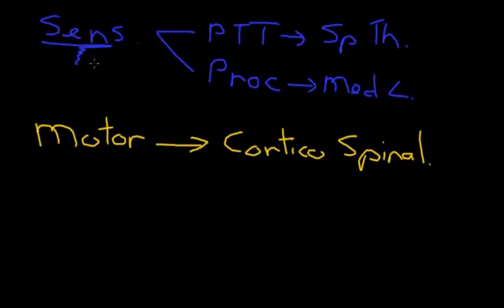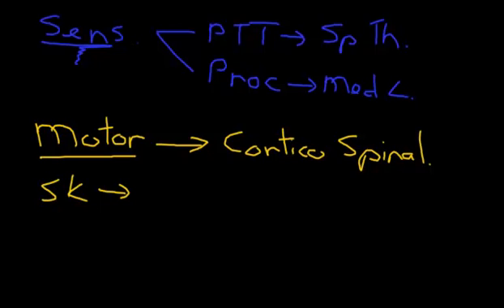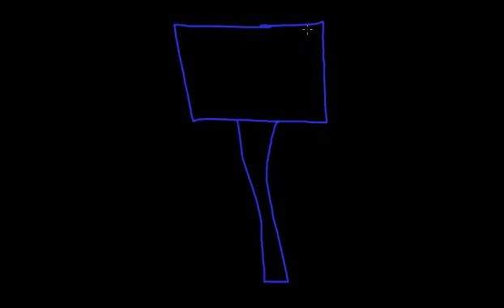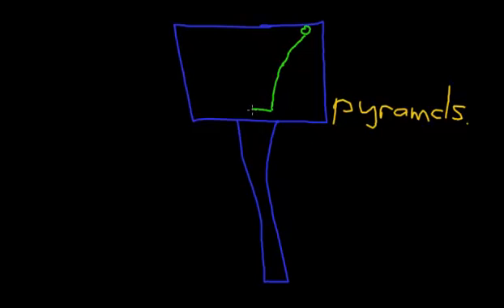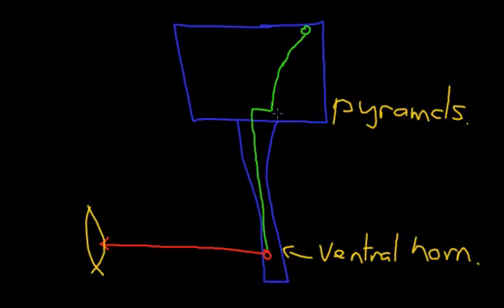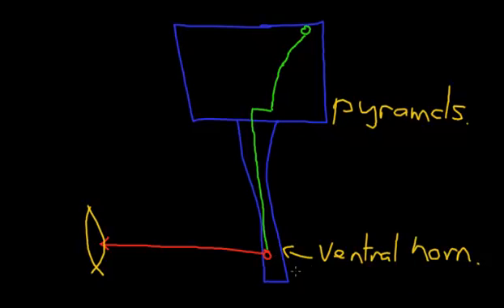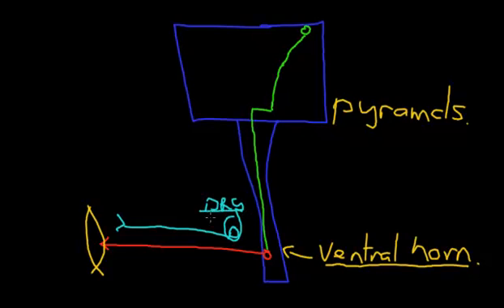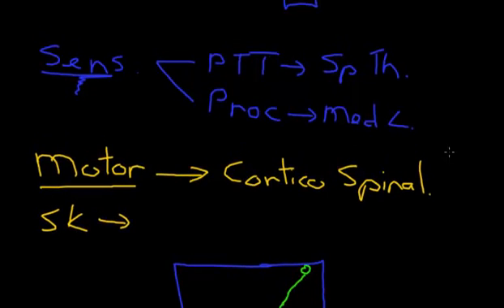Cortico Spinal system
A short video outline the key features of the cortico-spinal motor system